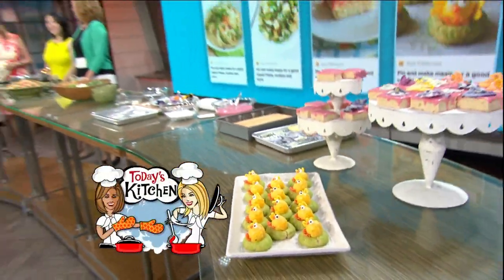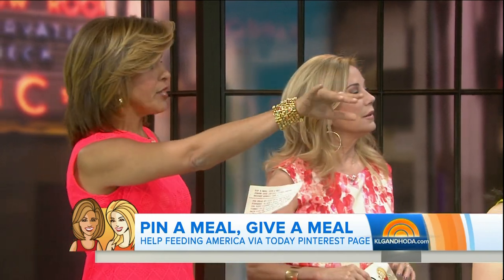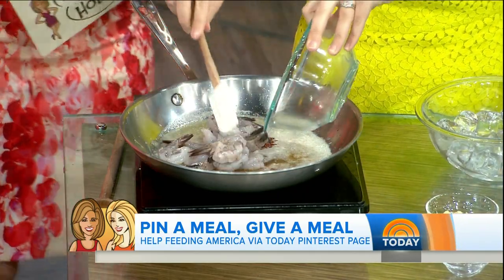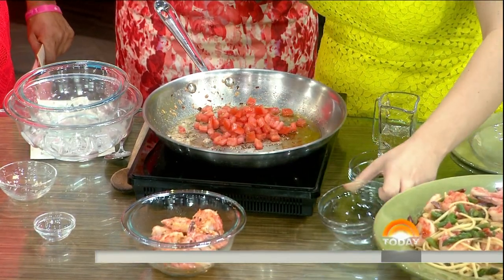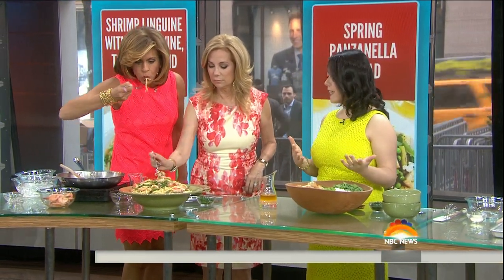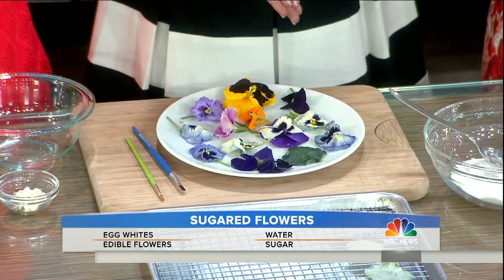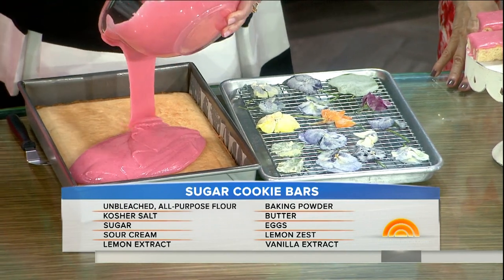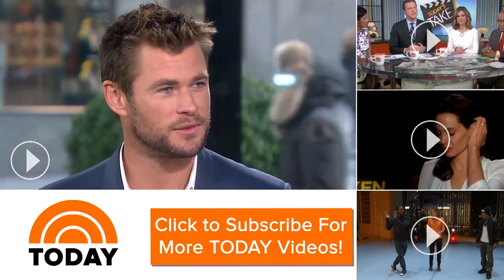Pin These Tasty Recipes For A Great Cause | TODAY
Food bloggers Joanne Ozug and Bridget Edwards show KLG and Hoda how to make a shrimp linguine dish, panzanella salad and sugar cookies, and they share how you can help donate meals to Feeding America, just by pinning these delicious recipes from the TODAY Pinterest Food board.